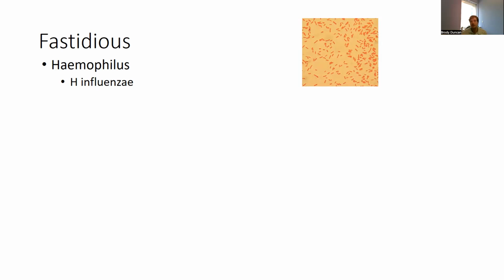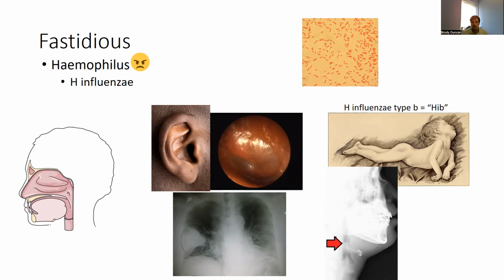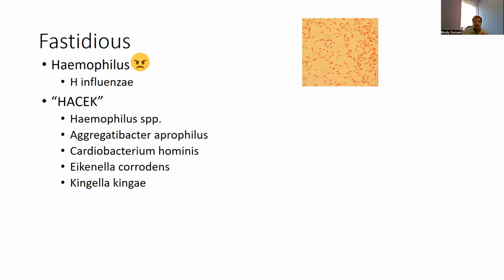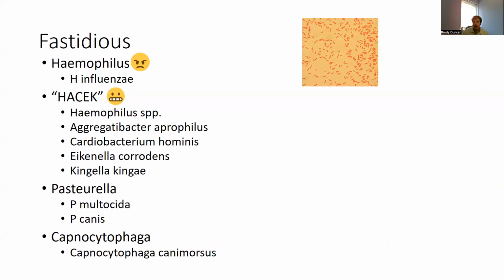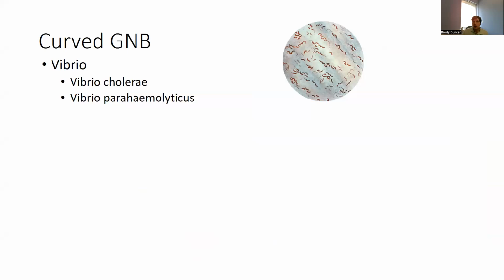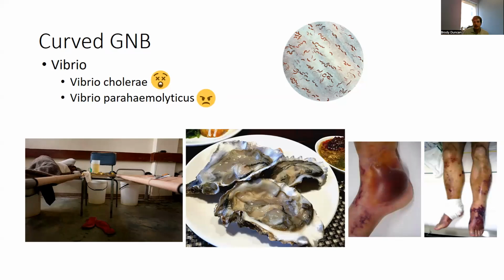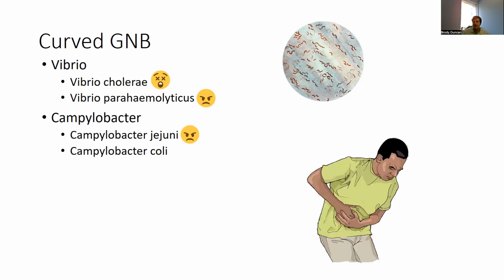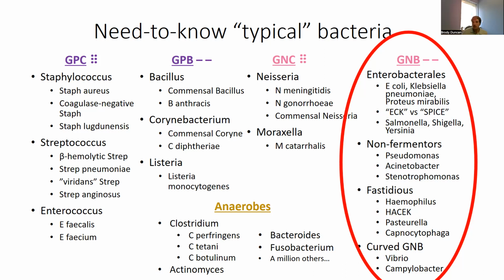Gram-Negative Bacilli (pt. 3) | Med Micro for Med Students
Learn names of medically important "typical" Gram-negative bacilli, appreciate the diversity of different infections caused by GNB, understand the typical epidemiology of important GNB, and understand the complex decision around "good Gram-negative" antibiotic coverage.

Lecturer: Dr. Brody Duncan, Dept of Pathology and Molecular Medicine, McMaster University
Video Editing: Hudson Coulls